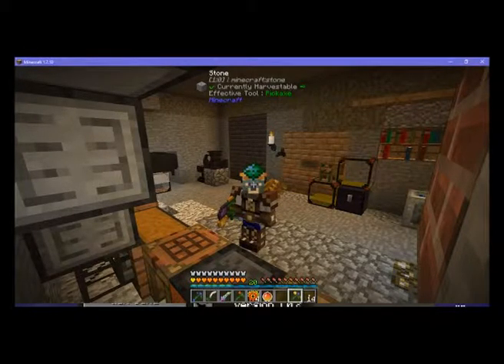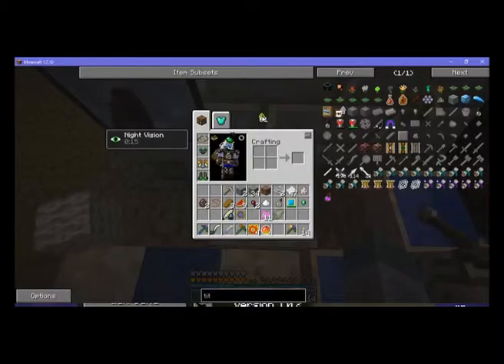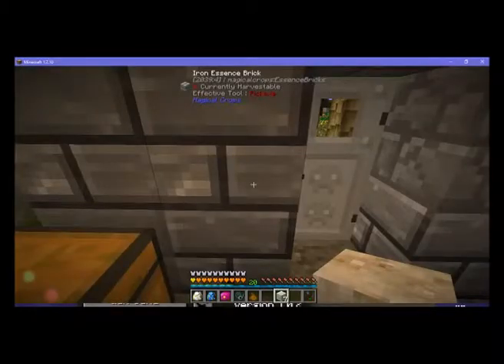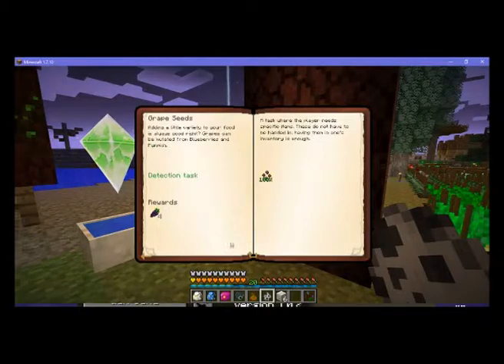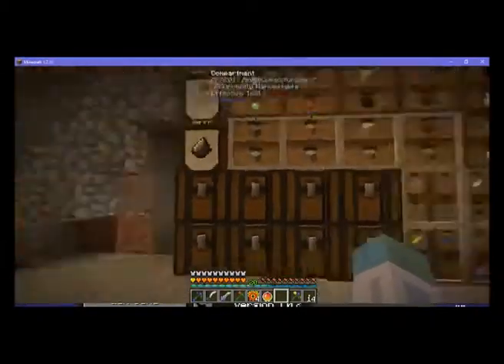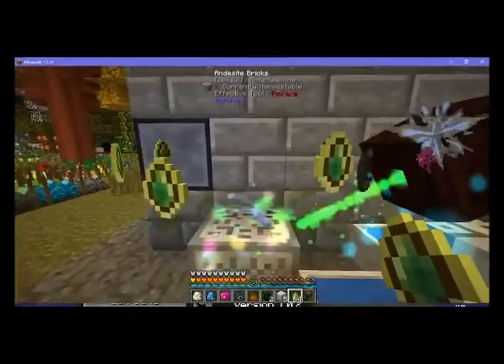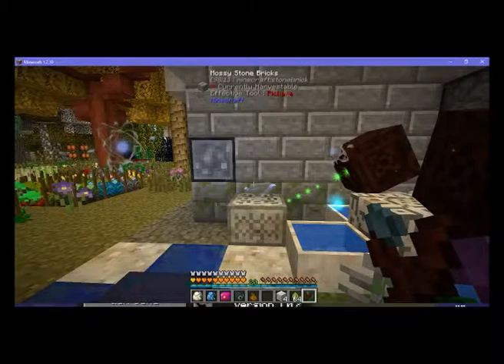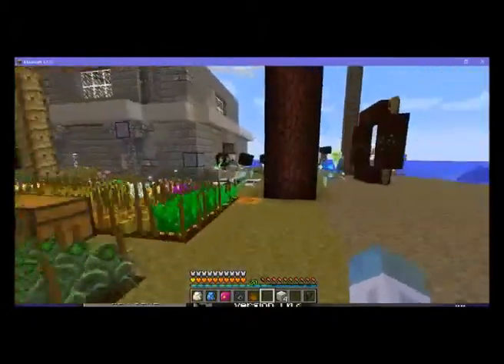Minecraft Regrowth episode #4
The Fourth video in my playthrough of the Regrowth modpack (made by the Phoenix Lodge).

Carrying on from episode 3 with creation of more spawn eggs and witchery.

The mod to allow you to scan items in inventory with the Thaumometer is actually called Thaumcraft Inventory Scanning.